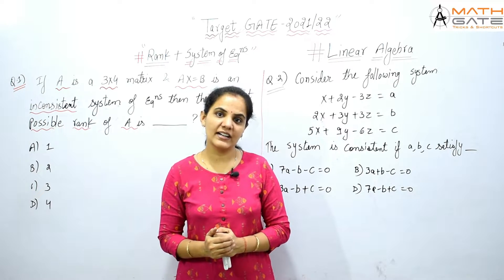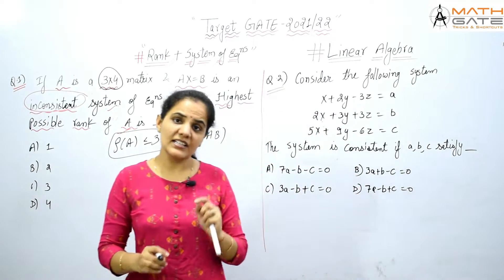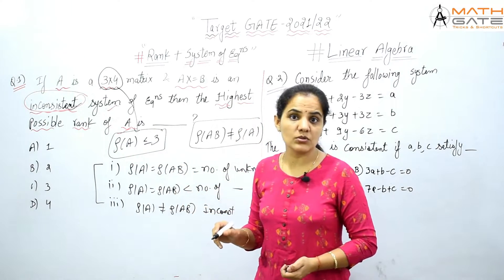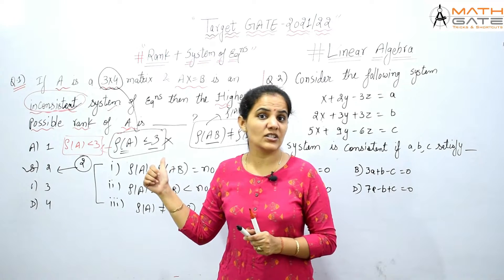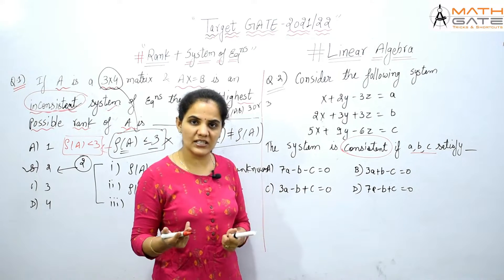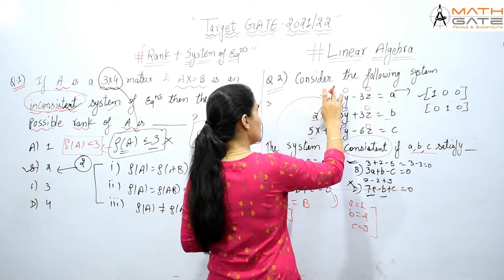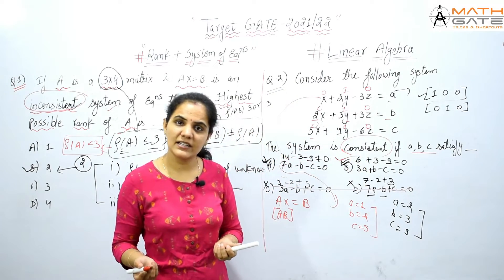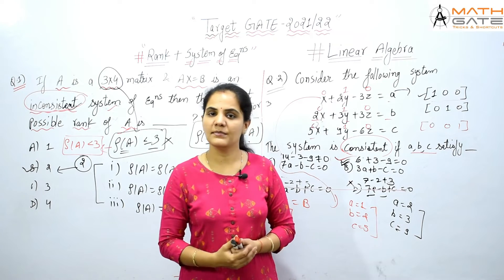System of Equations I Target GATE/ ESE 2021 -22 I Engineering Maths I By Priyanka Sharma Mam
This video covers the concept of Rank of  Matrix with previous year GATE Question using smart approach...

Faculty : Priyanka Sharma Mam